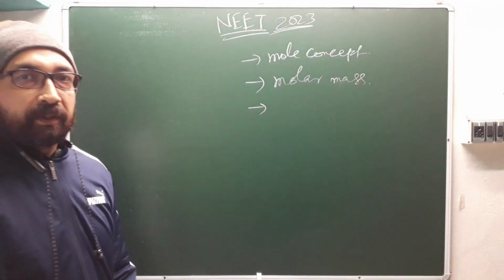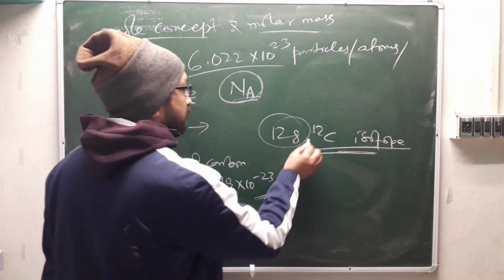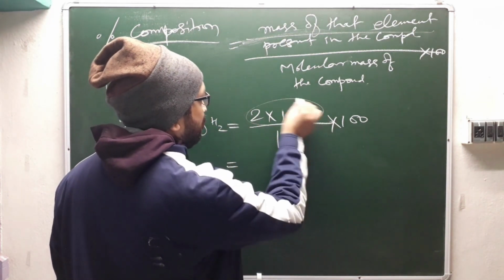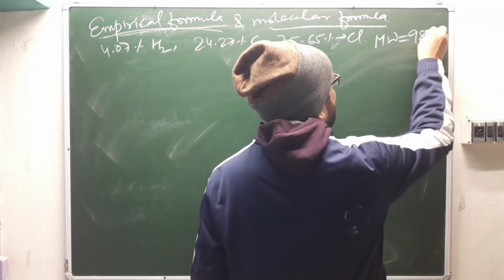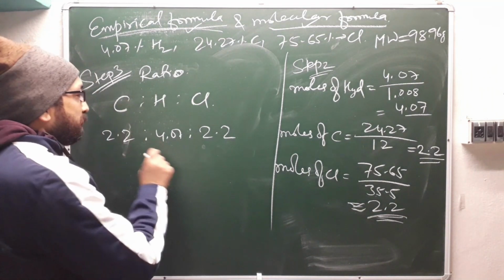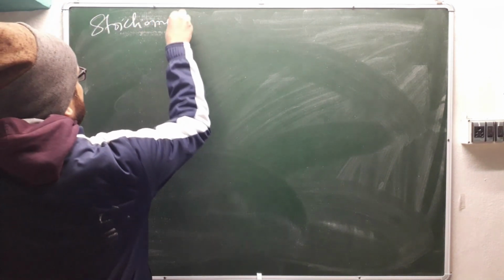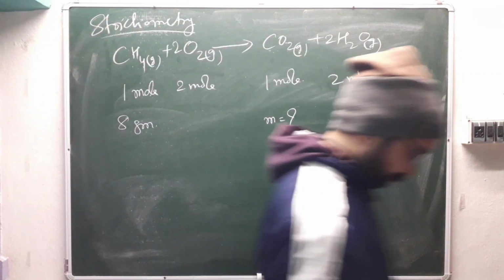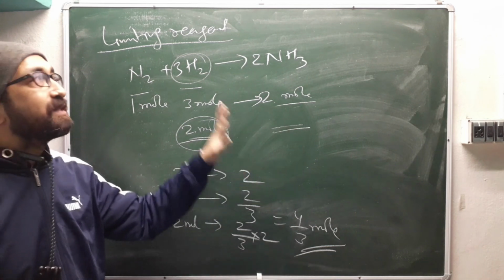NEET/JEE CHEMISTRY L02 (ENG) | MOLE CONCEPT | TGT | IIT-JAM | Lab Assistant | CSIR | GATE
Class started in App from 18th Jan 2023, register in App
About this video: NEET/JEE Chemistry (Mole Concept) for 2023
For discussion and complete syllabus video lecture